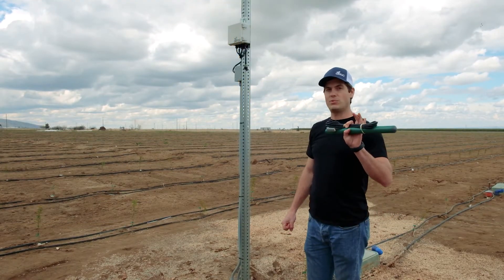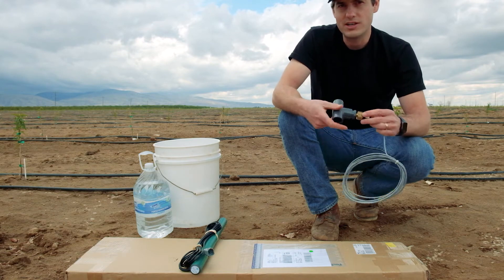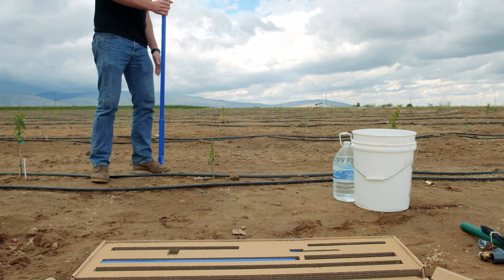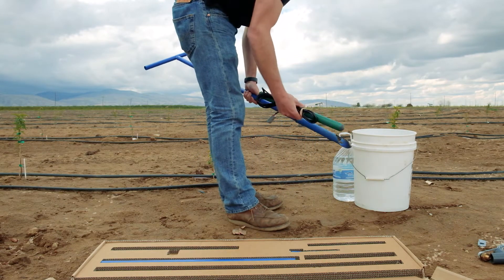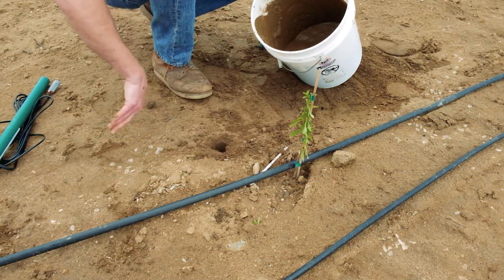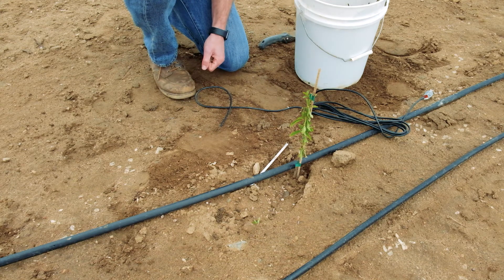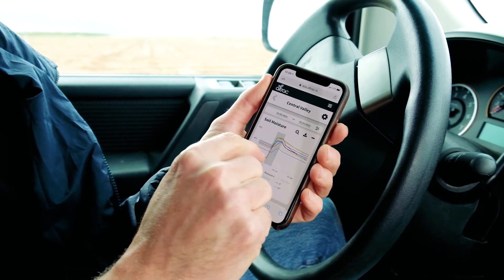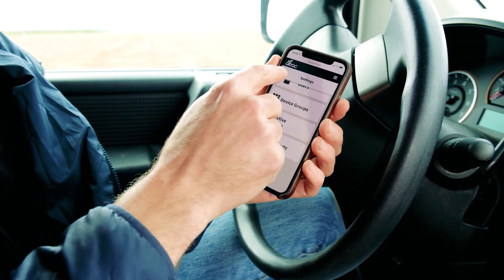Altrac Soil Moisture Probe Installation Guide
Neil from Altrac walks you through installing a soil moisture probe, using the Altrac app, and how to properly remove a soil moisture probe.